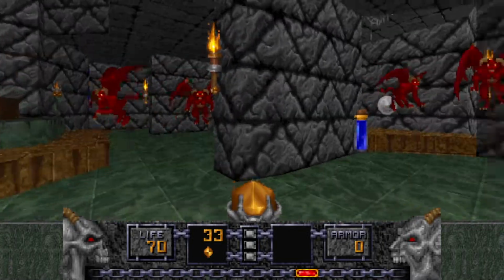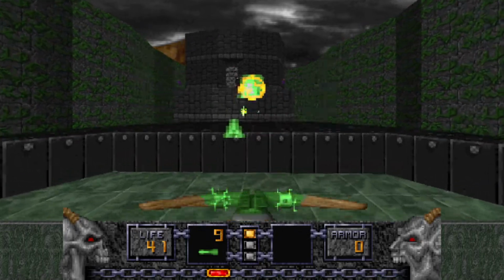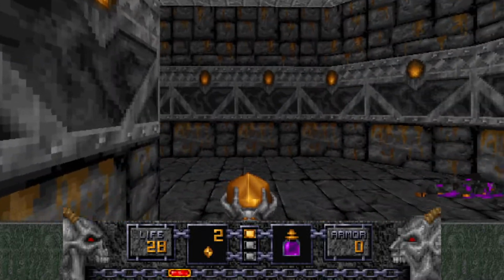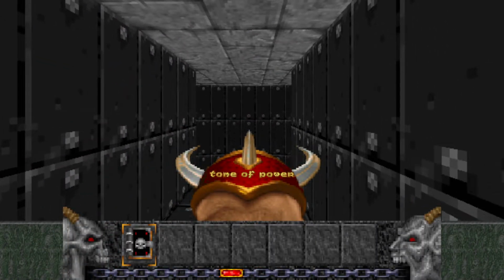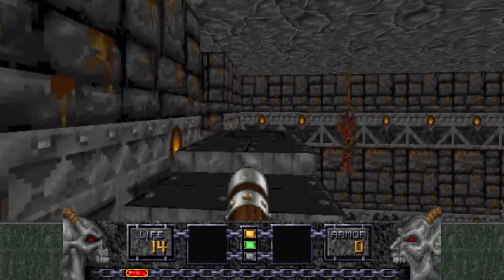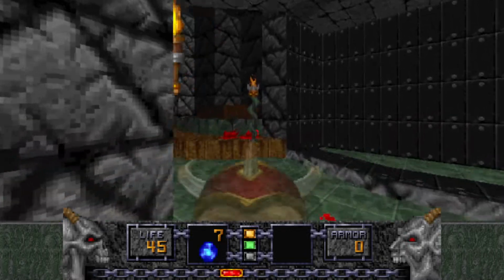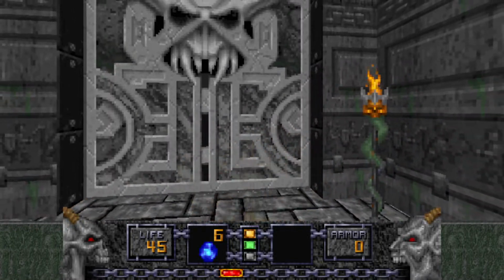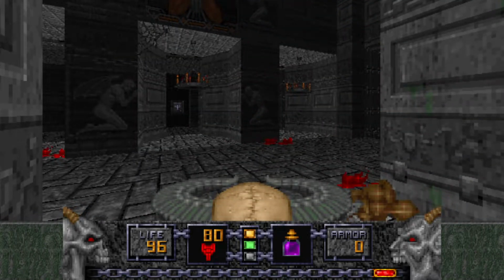Heretic - E4M1 - Catafalque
Heretic is a fantasy first-person shooter video game released in 1994. It was developed by Raven Software, based on a modified Doom engine.